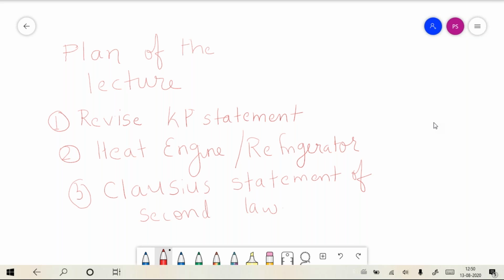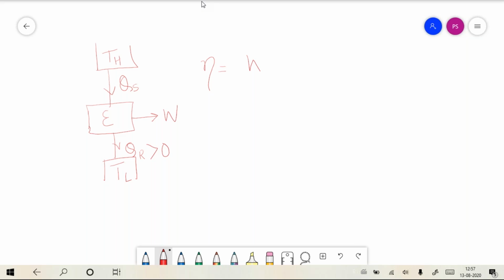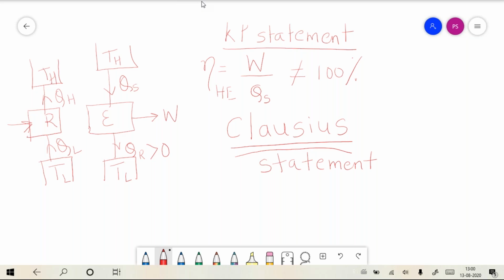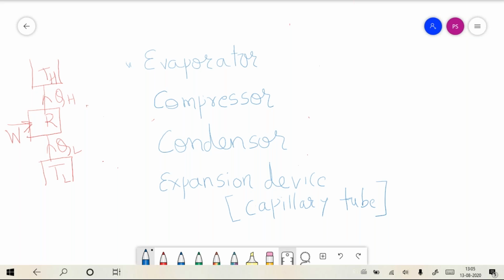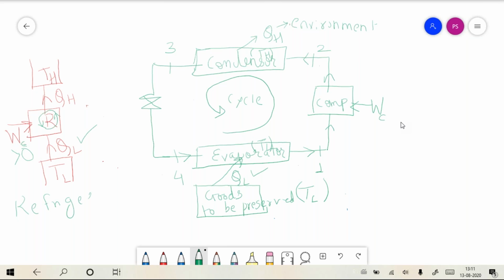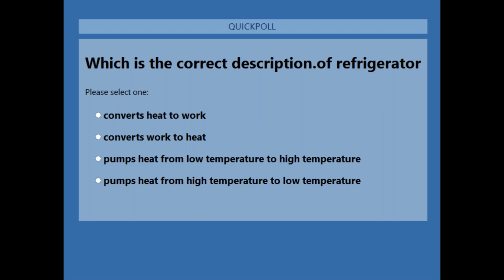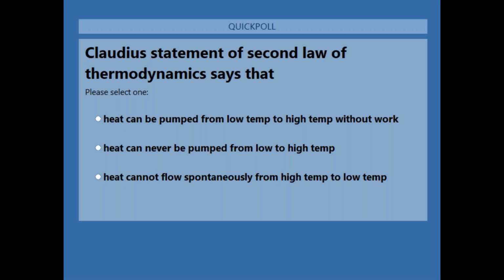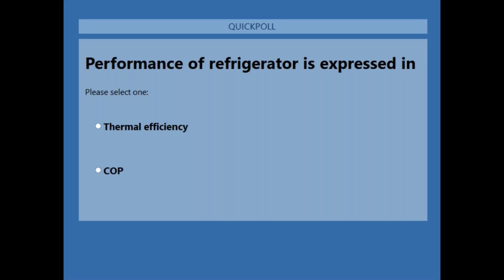Second Law of Thermodynamics : Clausius Statement